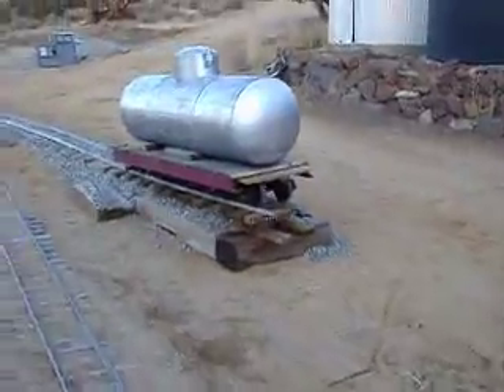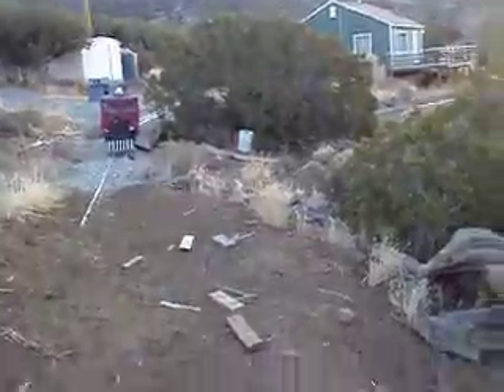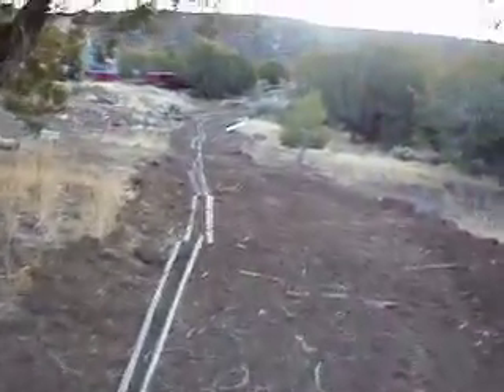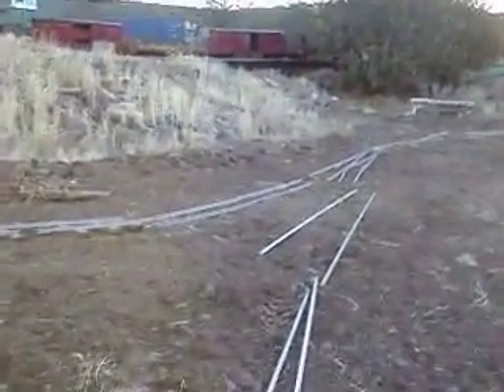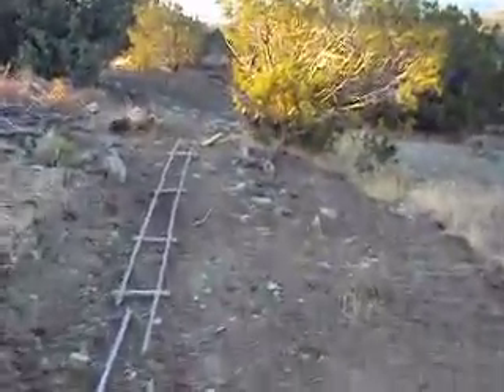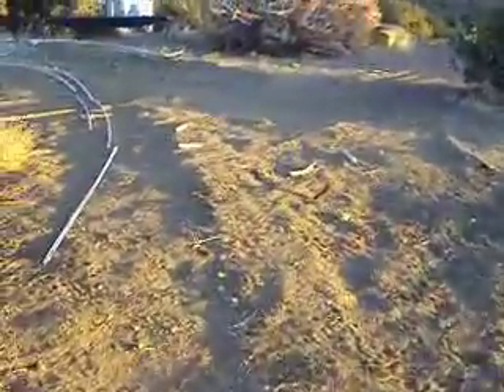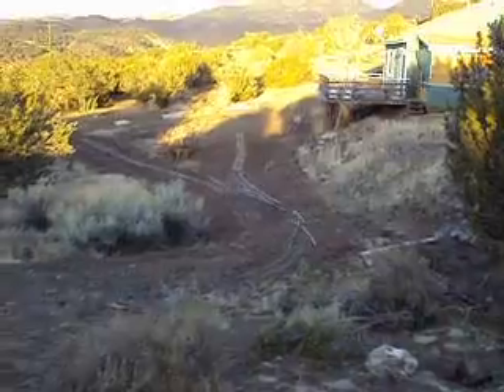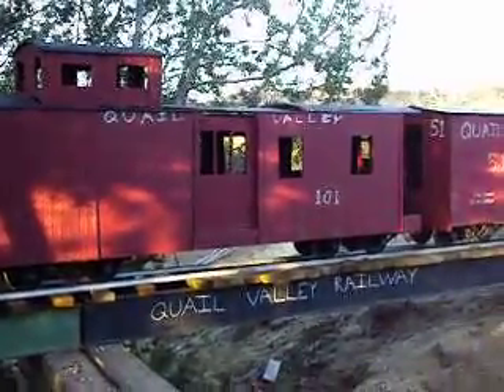Quail Valley walk around...again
still working on this thing